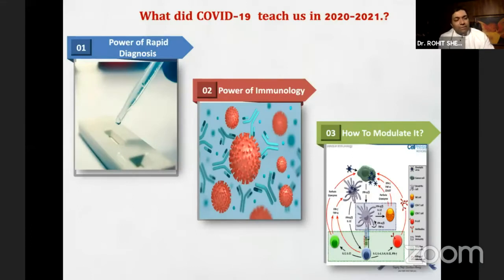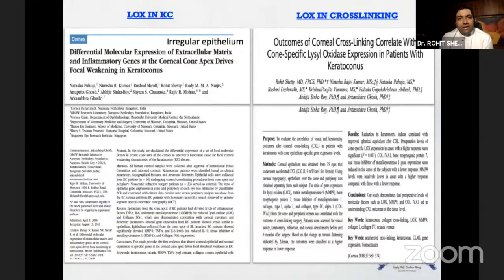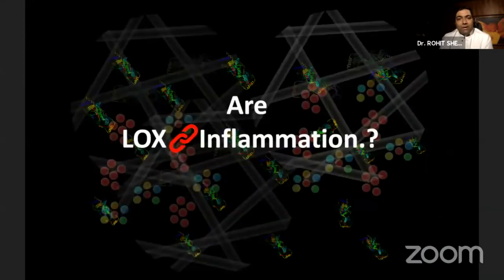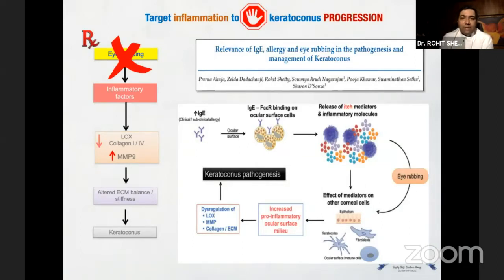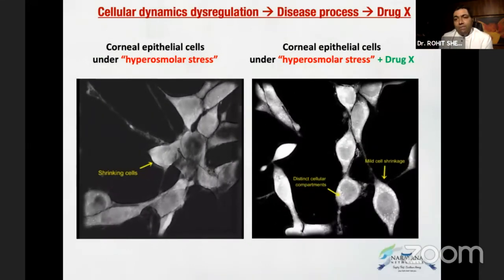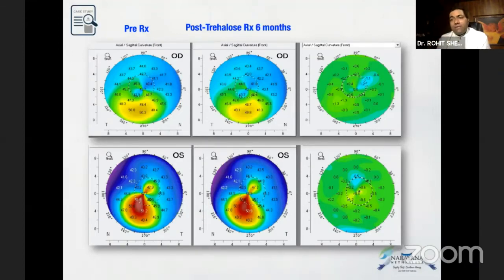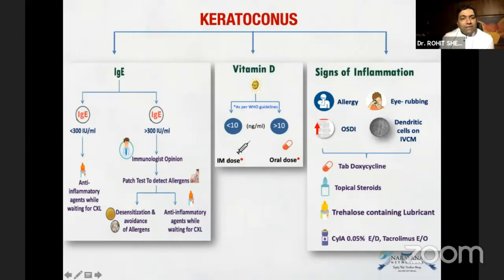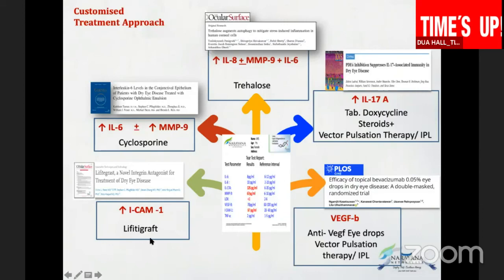AIOC2021- IC228 - Topic - Dr. ROHIT SHETTY